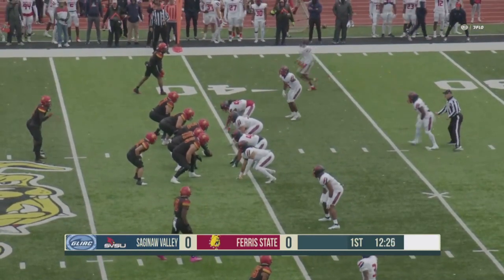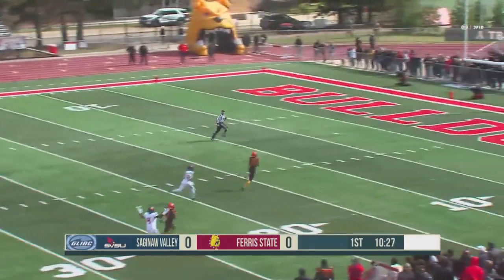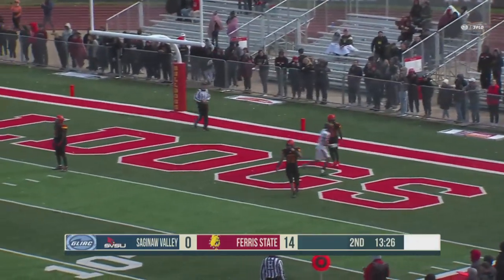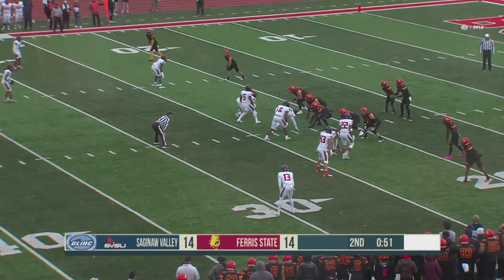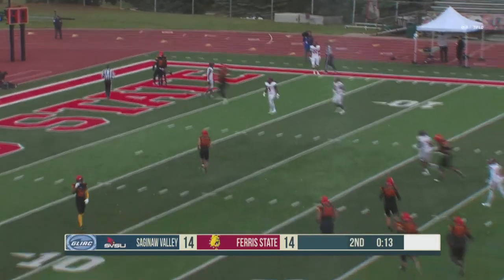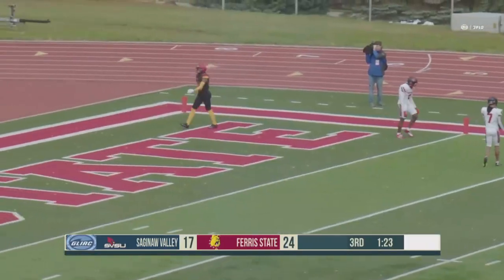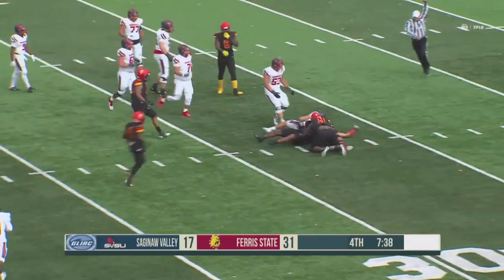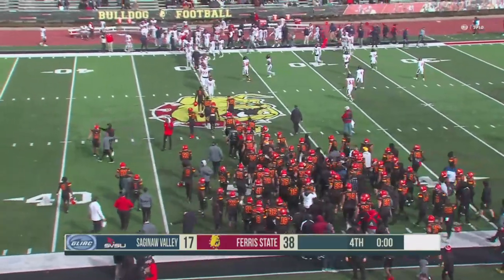Highlights: Saginaw Valley vs. Ferris St. | 2023 GLIAC Football